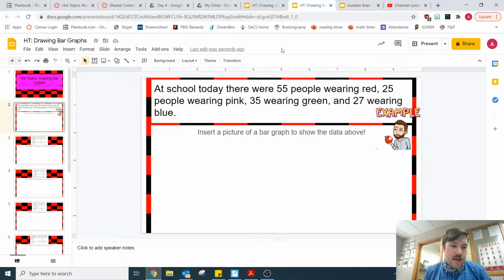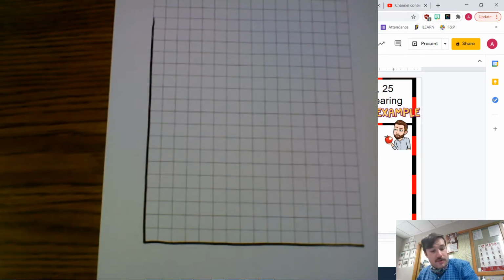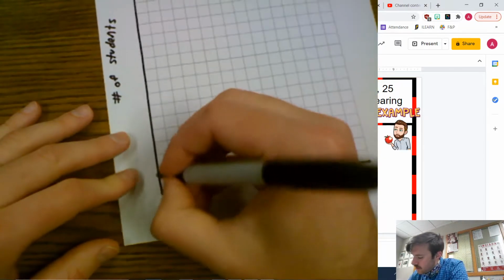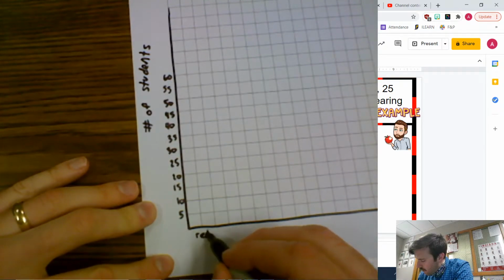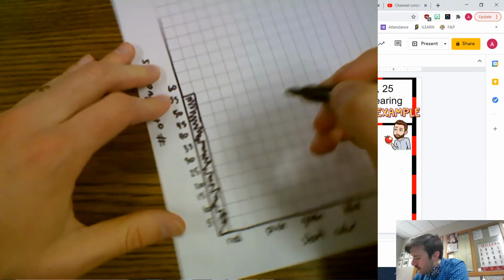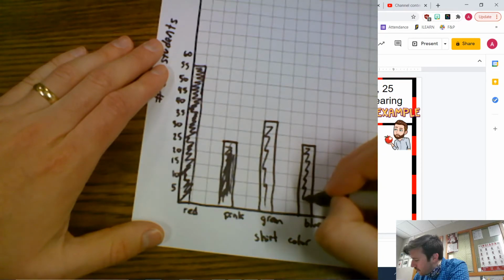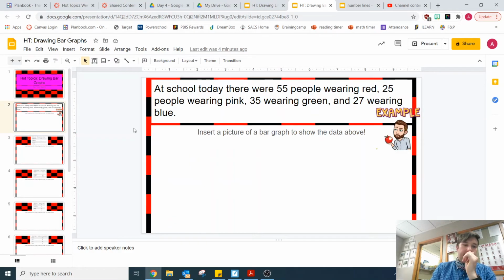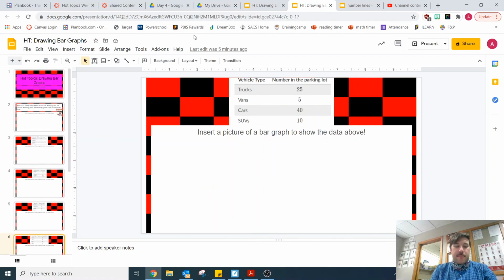Bar Graphs 2.0